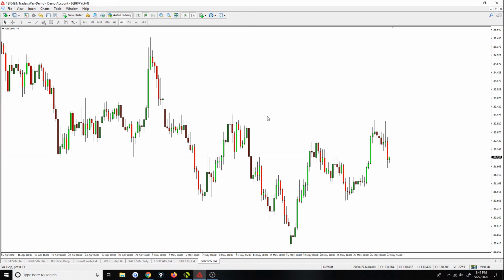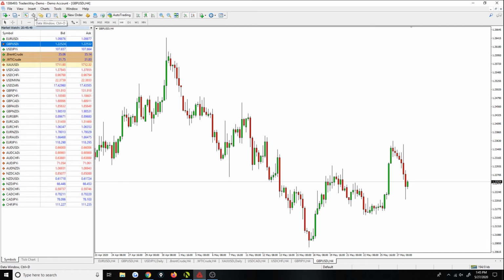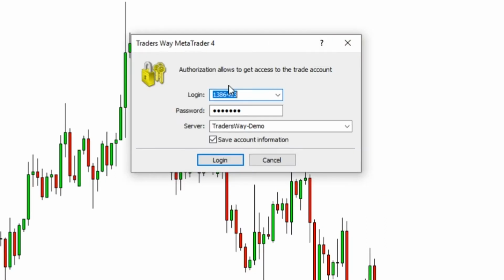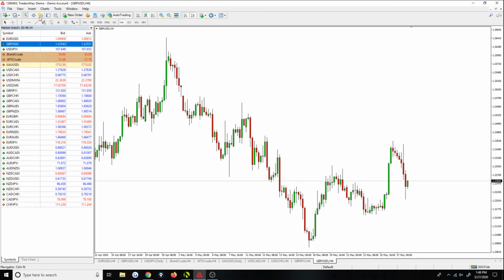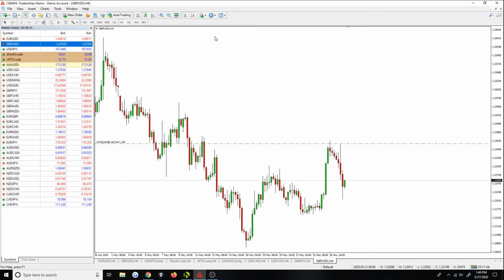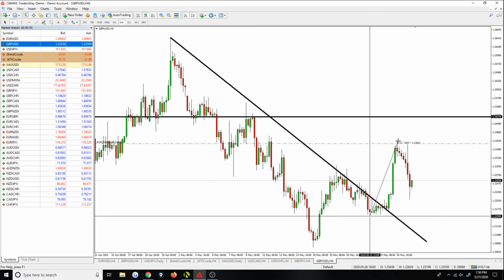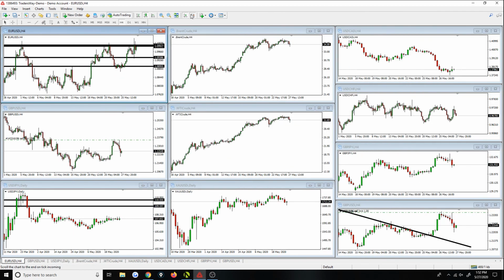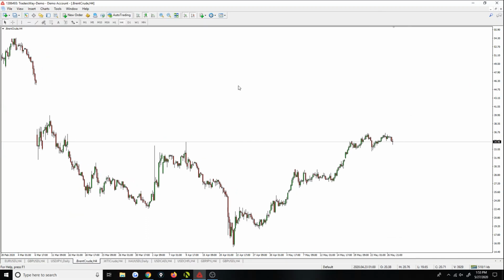Metatrader 4 Beginners Guide: Getting Started!